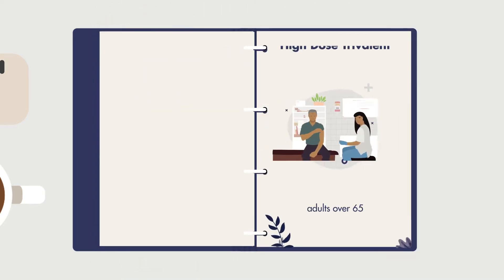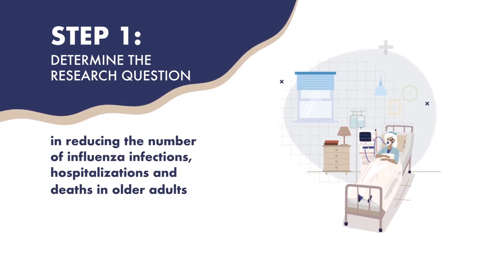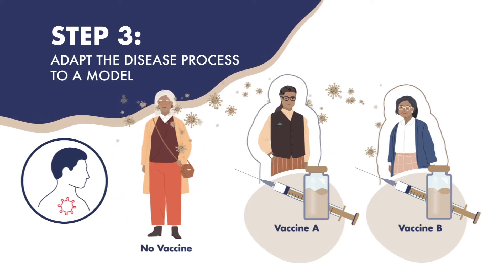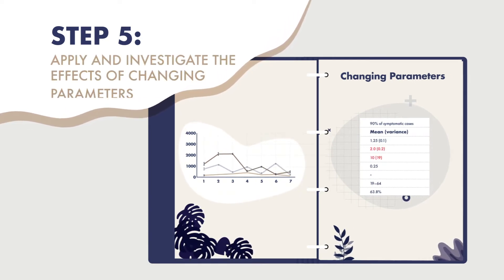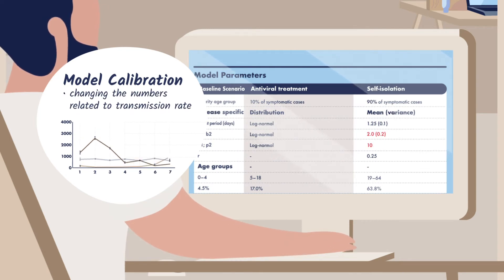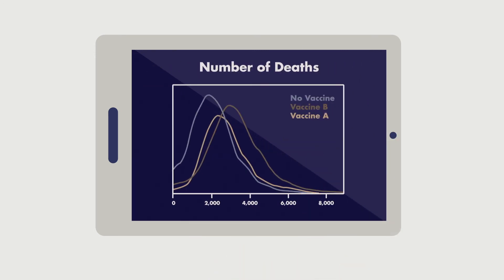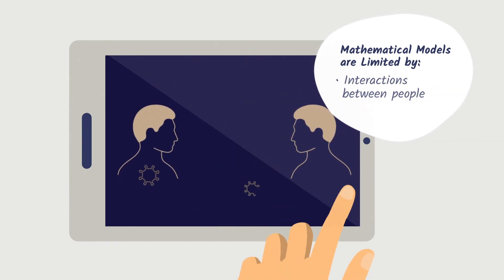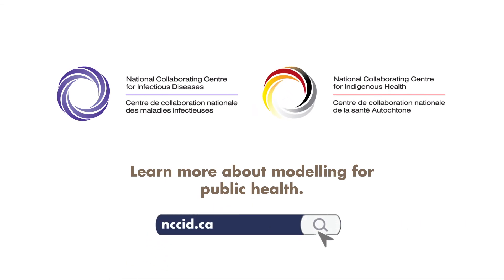Mathematical Modelling in Public Health Planning: Flu Vaccine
This video is part of NCCID's series on Mathematical Modelling. The National Collaborating Centres for Infectious Diseases and Indigenous Health have created this video focusing on the modelling of the flu vaccine. It overviews what a model addressing flu vaccination might look like, the processes involved and the potential outcomes for data interpretation.

In public health, mathematical modelling helps us answer difficult, real-world questions and understand complex relationships between biological, demographic, and environmental factors.

Modelling helps answer infectious disease-related questions like “What is the best vaccine to protect an elderly population at increased risk of infection from seasonal influenza?” Modellers interpret the model outcomes and draw conclusions to make accurate, evidence-driven and transparent decisions for public health.

You can learn more about modelling for public health at nccid.ca